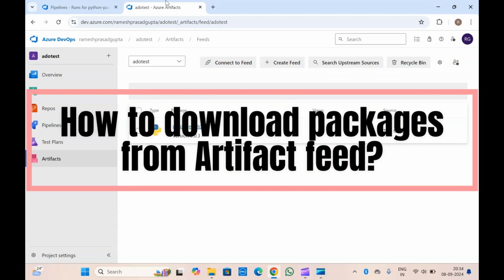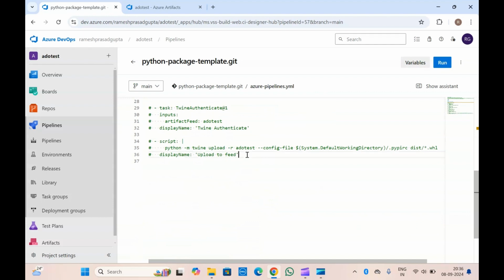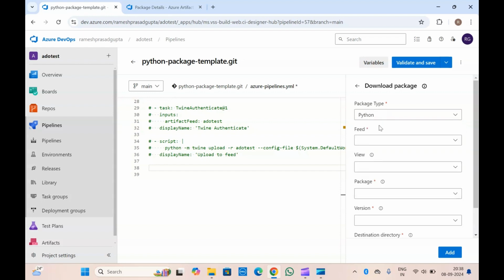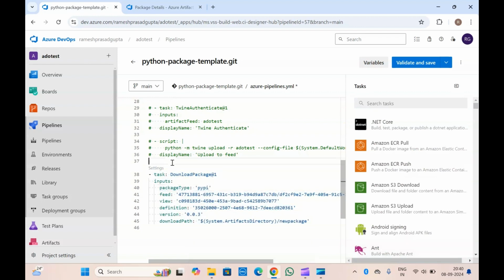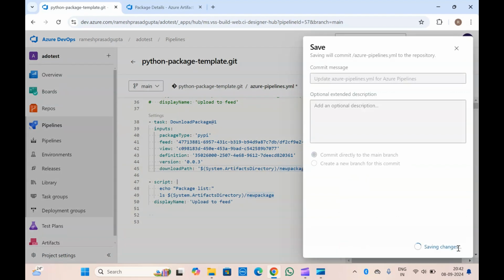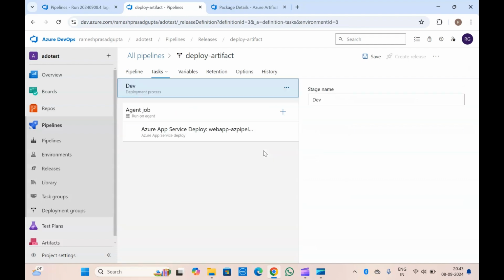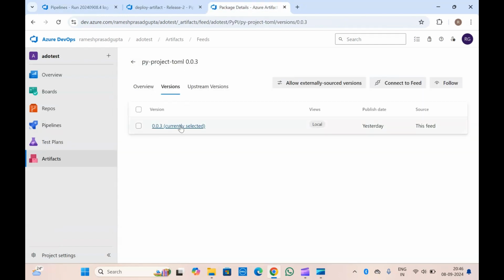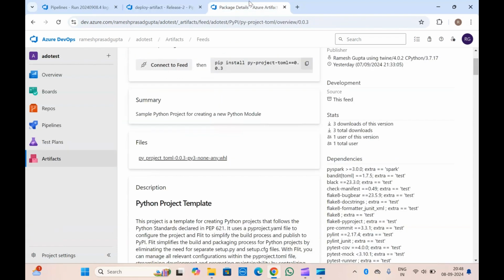How do I download artifacts from Azure artifacts? How to download packages from artifact feed azure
In this video, we’ll guide you step by step on how to download packages from Azure Artifacts feed using both YAML and classic pipelines. You’ll learn how to configure pipelines to pull different types of packages including Maven, Python, npm, NuGet, and Universal packages. We’ll walk through the necessary configurations and provide examples for each type, helping you seamlessly integrate package management into your CI/CD processes in Azure DevOps.

How do I download artifacts from Azure artifacts?
How do I add packages to Azure artifacts feed?
Where are artifacts packages stored?
How do I publish a package to artifacts?
How do I upload a package to Artifactory?
What is an artifact package?
What is the difference between artifact and package in Artifactory?
What is the difference between deliverable and artifact?
Where to store software artifacts?
What is the relationship between a package and an artifact?
What is the difference between repository and artifact?
How to manage artifacts?
How are artifacts stored?
What is an artifact in software?
How do you secure artifacts?
What are artifact documents?
Where are artifacts kept?
Where are build artifacts stored?
How do I find artifacts?
How do I download workflow artifacts?
What is an artifact file?
How to download packages from artifact feed azure devops
How to download packages from artifact feed azure
Az artifacts universal download
Az artifacts universal publish example
Failed to update Universal Packages tooling
Az artifacts universal download latest version
Az artifacts download
Universal packages are not supported in Azure DevOps Server